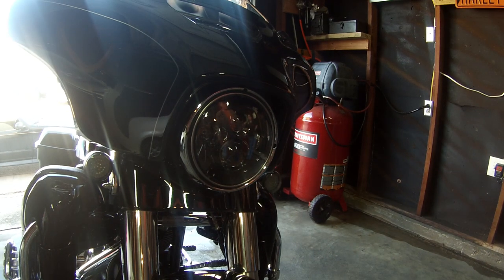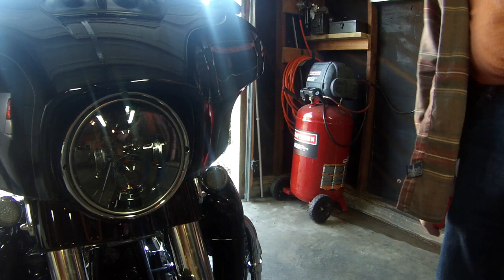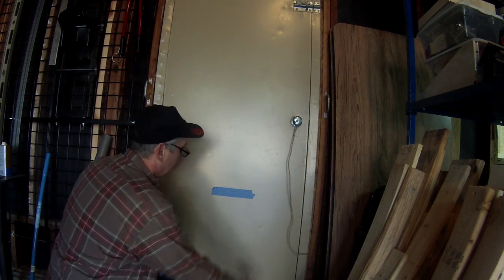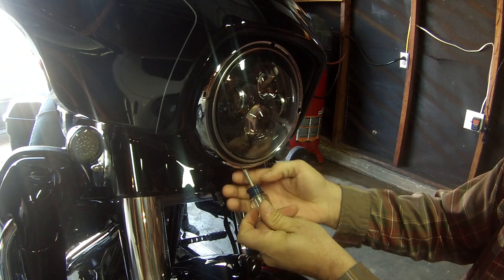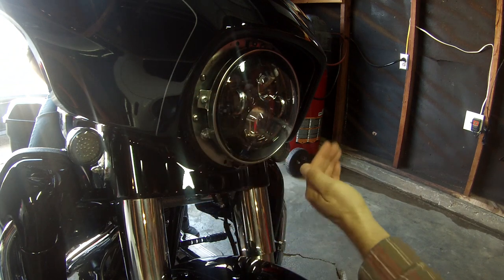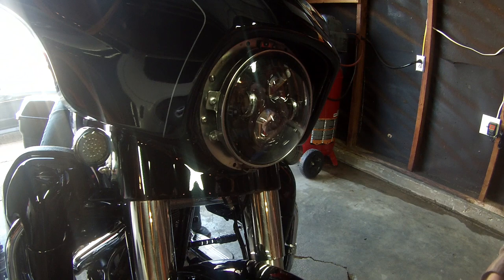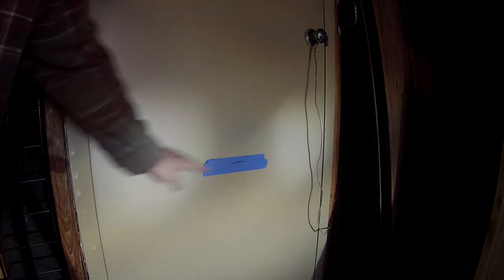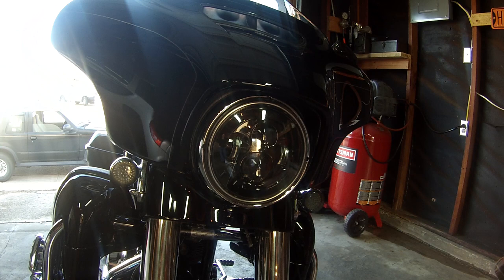How to Adjust the Head Light on a Harley Street Glide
This video shows how to adjust the head light on a Harley Davidson Street Glide. You will typically need to do this if you install an LED headlight.

Ride it Wrench it assumes no liability for property damage or injury incurred as a result of any of the information contained in this video. Use the information in this video at your own risk. Any injury, damage, or loss that may result from improper use of tools, equipment, or the information contained in this video is the sole responsibility of the user and not Ride it Wrench it.